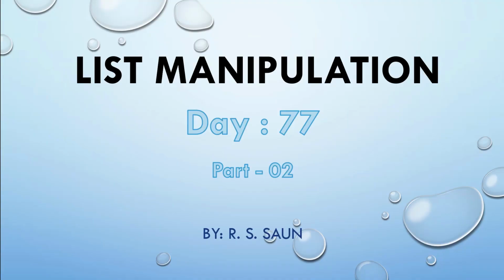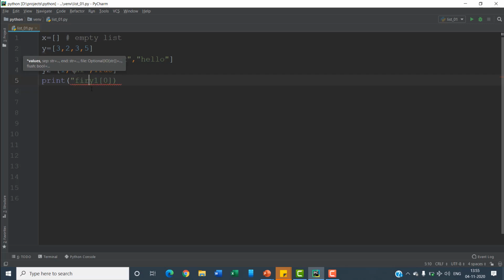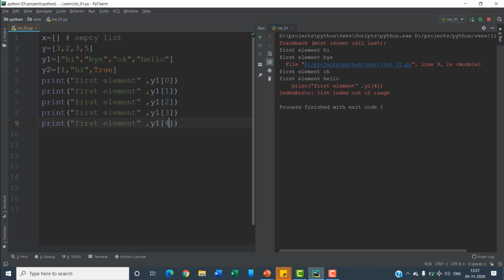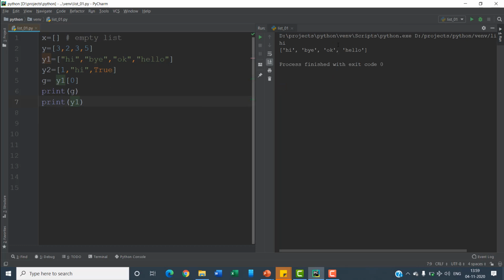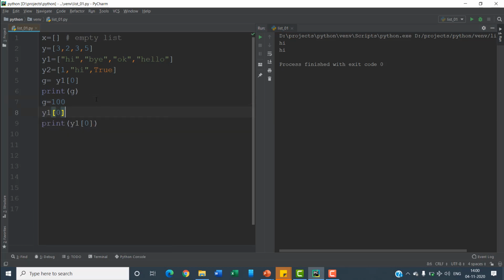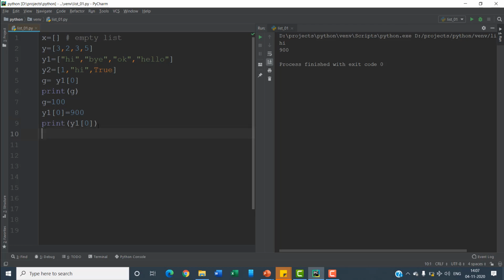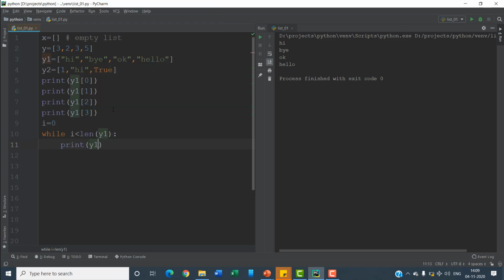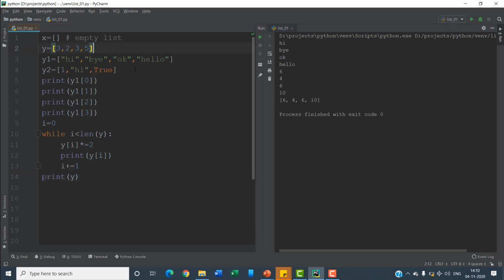Day 77 List Manipulation Traversing List